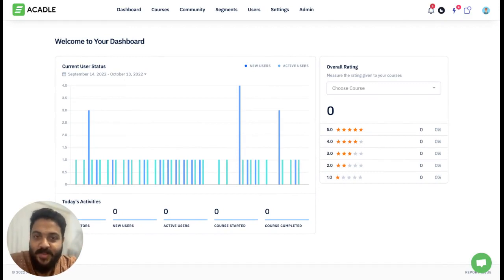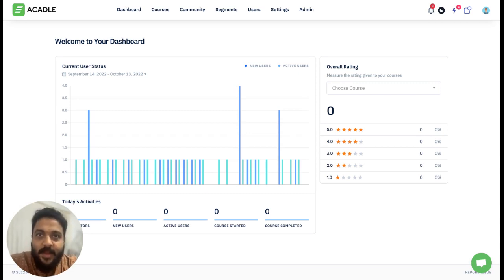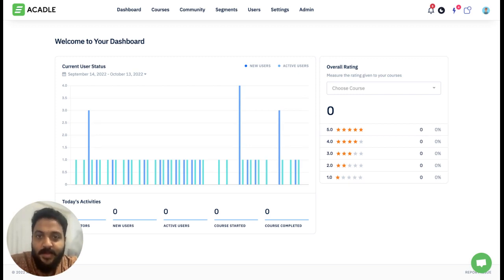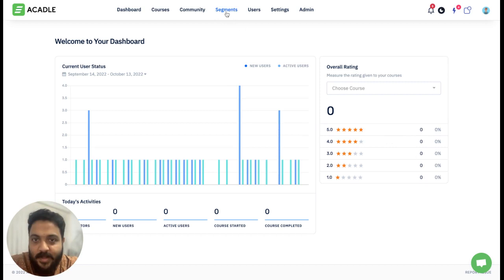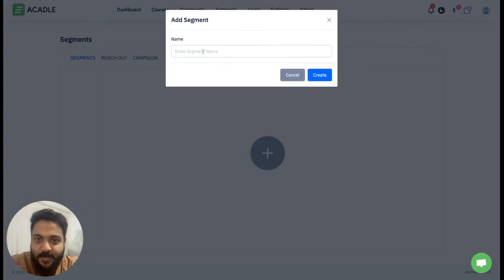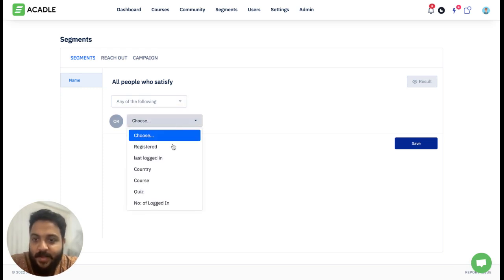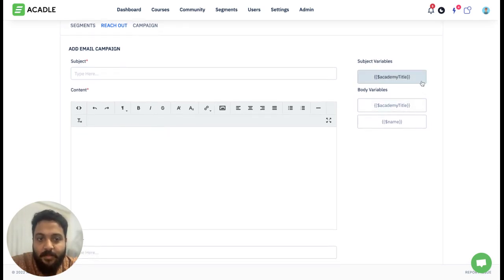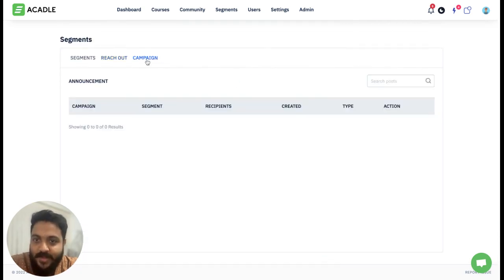'Segments' and 'Reachout' in Acadle - New feature announcement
Segments will help you segregate users based on certain behavior and 'Reachout' will help you send instant email notifications.